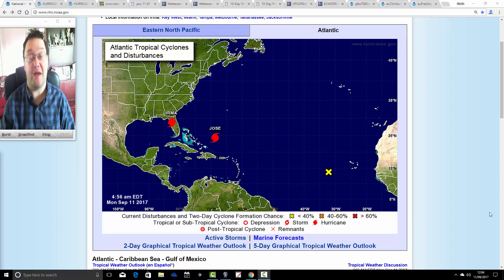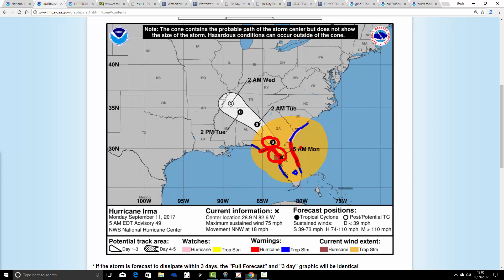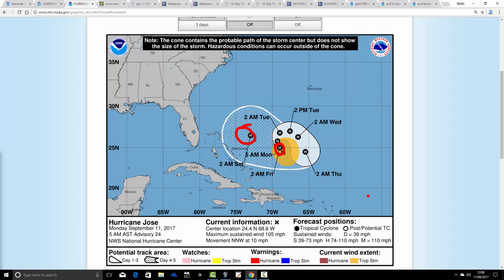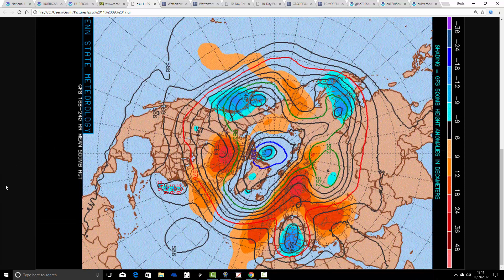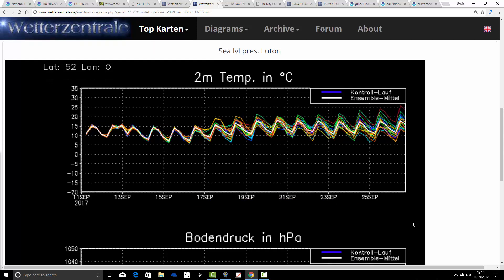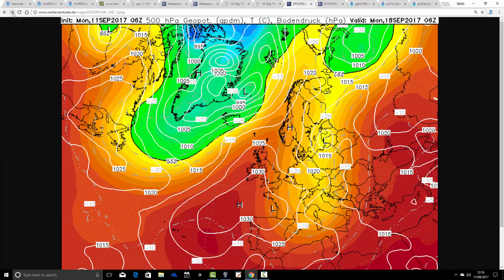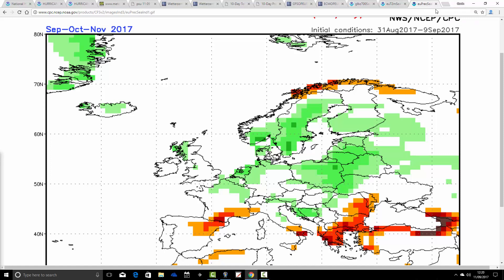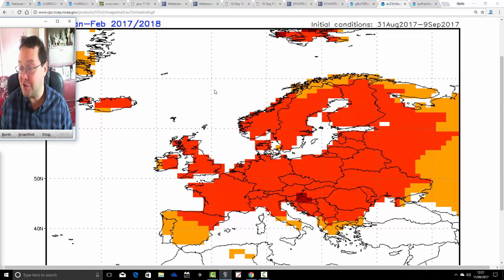Drier And Warmer Third Week Of September? (11/09/17)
Latest video from GavsWeatherVids looking at the weather for the next week to ten days in the UK and Europe.

Also a look at the latest situation in the tropical Atlantic in terms of Hurricane's Irma and Jose - With the latest forecast track for Hurricane Irma taking the storm out of Florida and into Georgia.

Video finishes with the latest CFS V2 forecast for Winter 2017/18 for the UK and Europe.